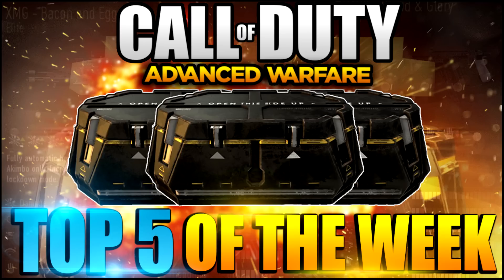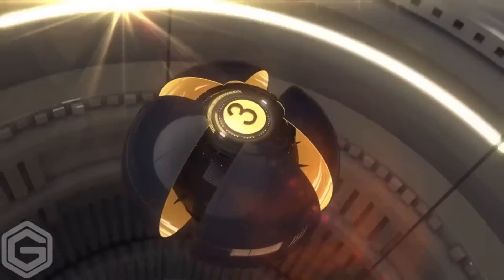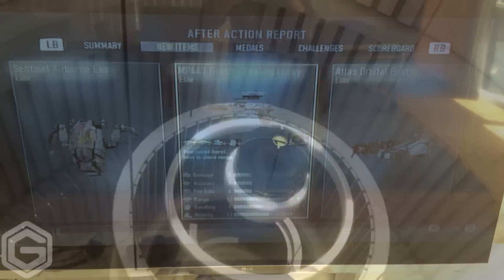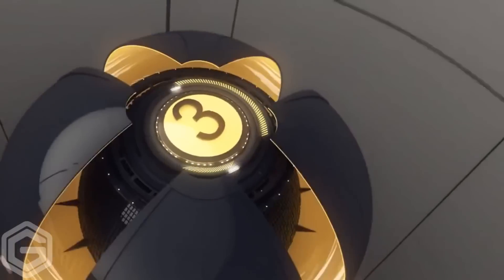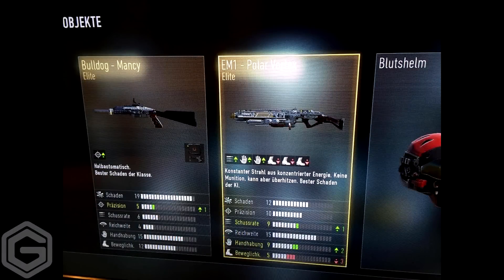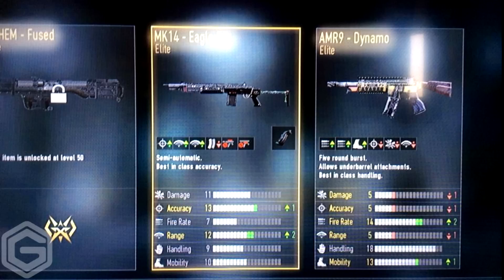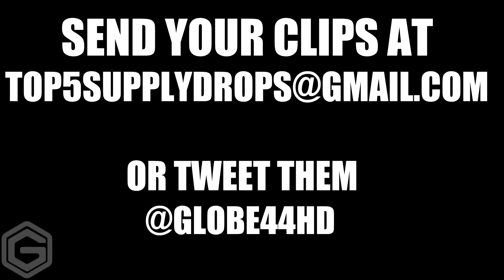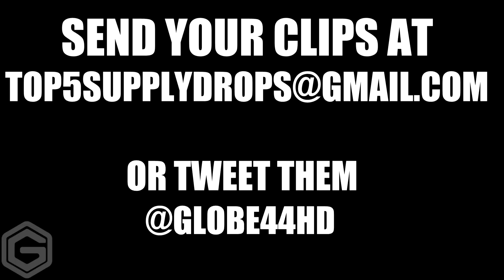Top 5 Supply Drops Of The Week! Ep. 2